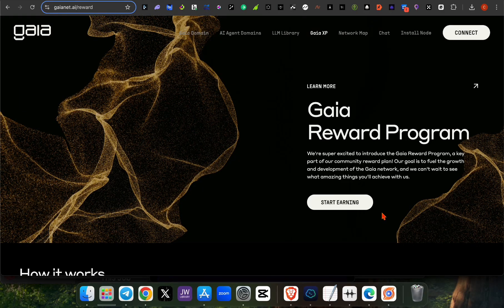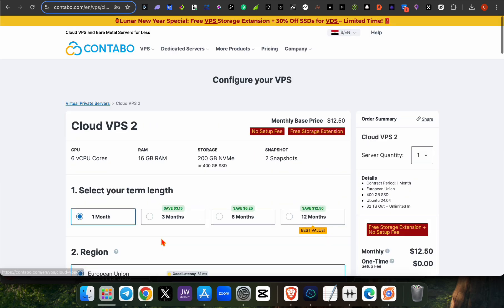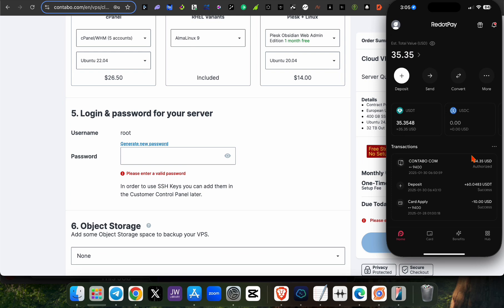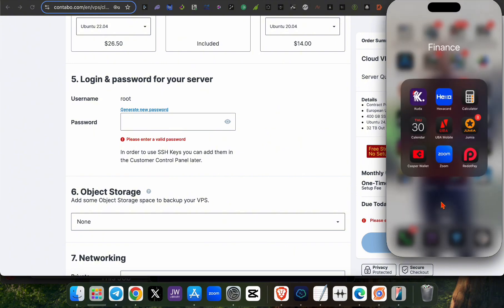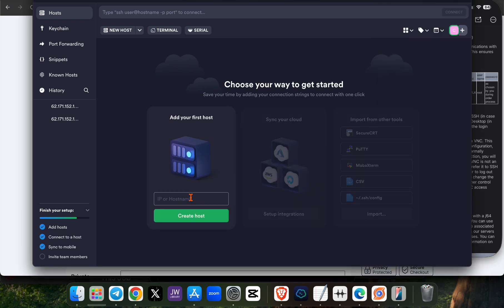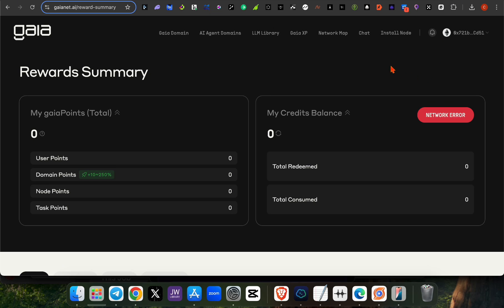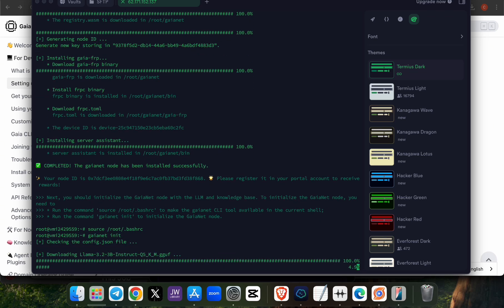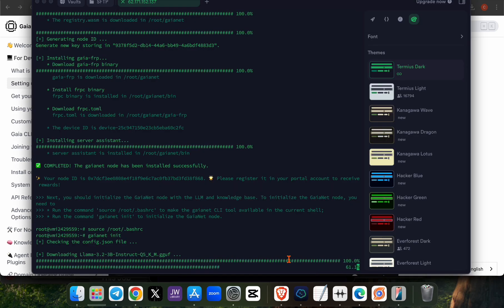How to Run Gaianet Ai Node and Start Earning Points gaia gaianet airdrop op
🚀😱How to Run GaiaNet Node

🖥 Before Running the Script:
🔸 VPS is mandatory
🔸 Node must be active 24/7 for higher uptime
🔸 Minimum VPS RAM needed: 6GB

3️⃣ Download Termius SSH Client to interact with VPS

Available for Android/ IPhone & Laptop

✅Steps to Run GaiNet Node:
1️⃣ Follow the Airdrop Guide:

2️⃣ Once Registered and Wallet Connected:
🔸 Open your VPS terminal in Termius
🔸Create a New Hosting or IP
🔸Copy IP you Receive from Contabo
🔸Enter user name and Password to Continue

🥰Finally
🔸 How to Run script Full Guide👇

🔸 Once the script completes, you'll see Node-ID & Device-ID at the end

✅Select your Profile
✅Click on Node and Add the Node details after setting up your Termius

Finally
Check your Points on Telegram